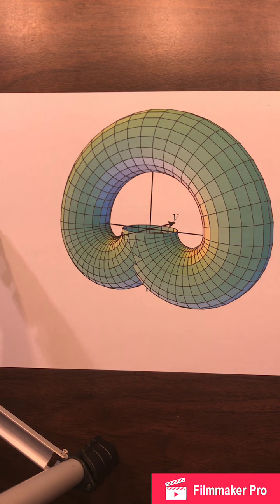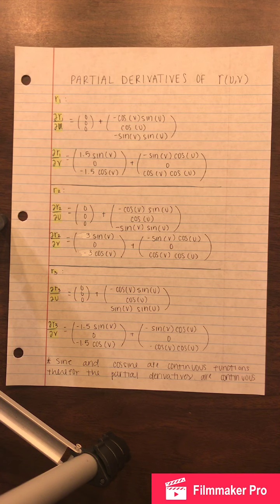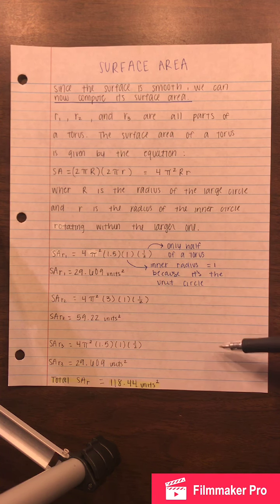Smooth Surfaces and Surface Area